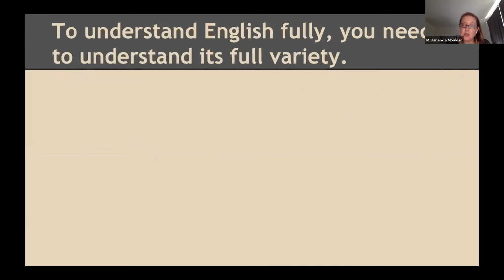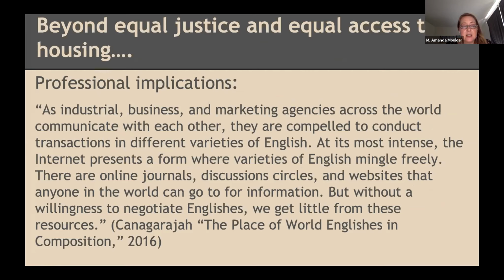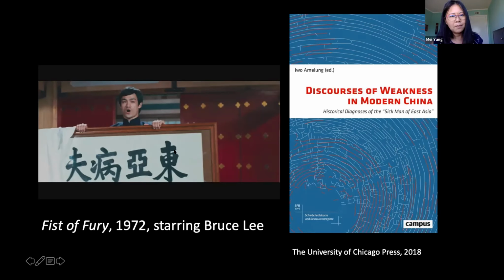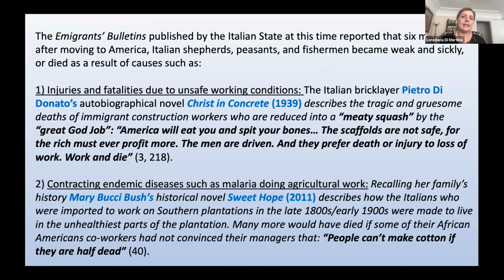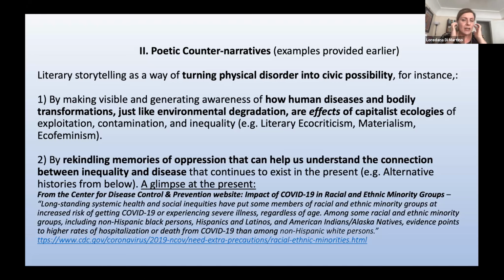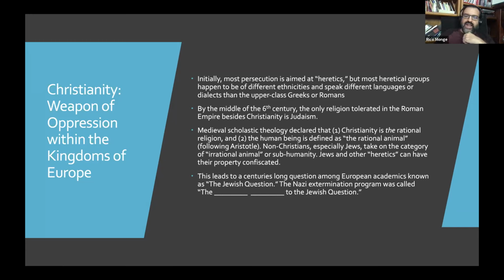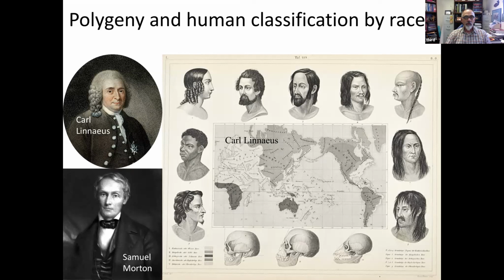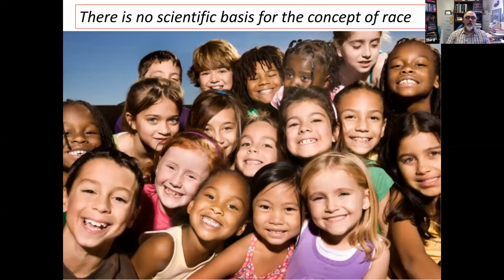Innovate Integration Series Event #4 - Discrimination as Social Disease